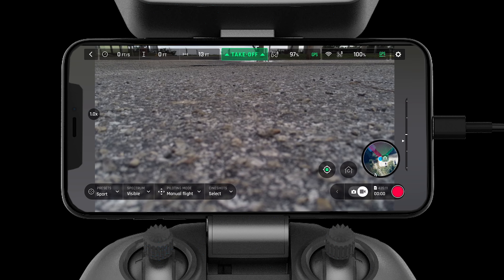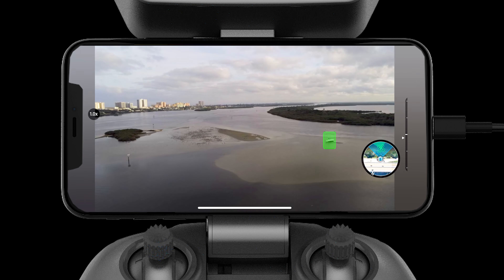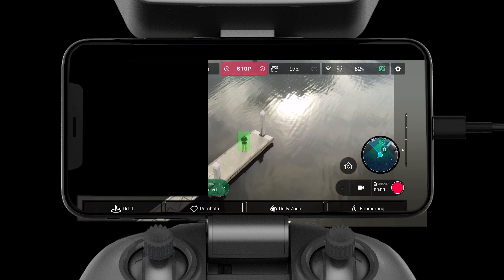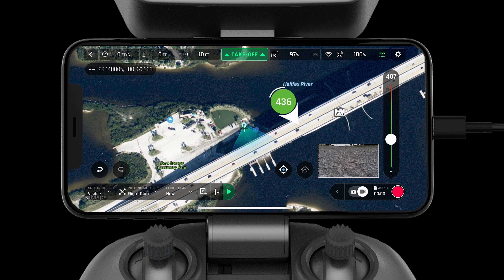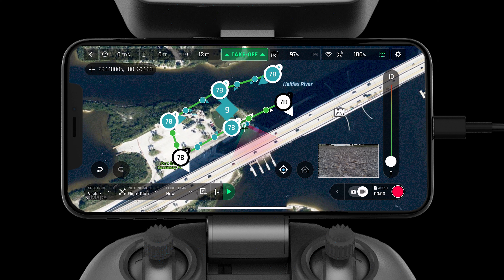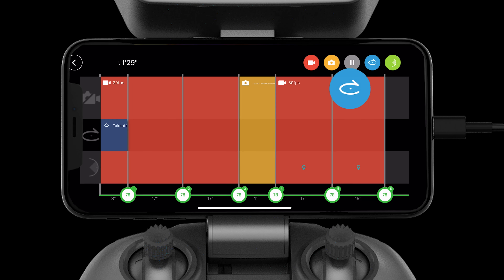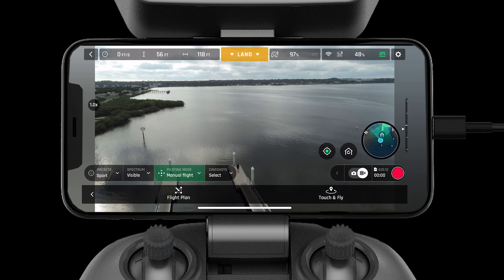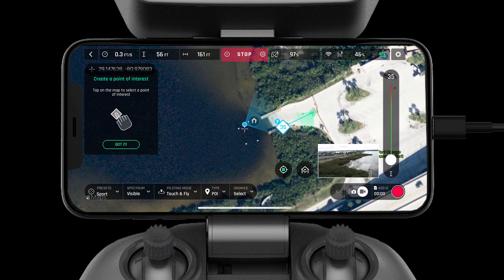Piloting Modes for the Parrot ANAFI USA Drone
Learn about the different piloting modes found in the FreeFlight 6 application for the ANAFI USA drone